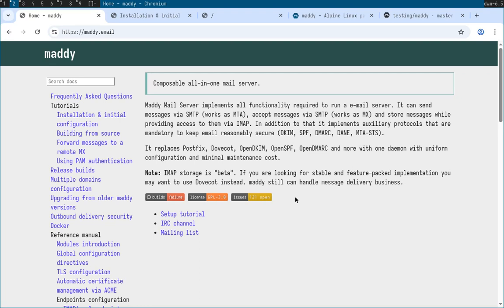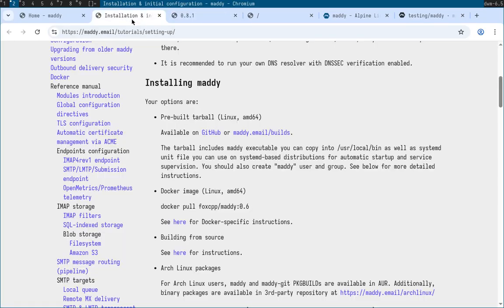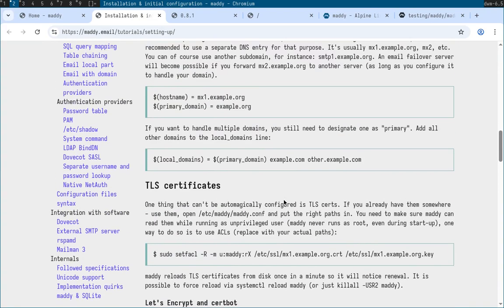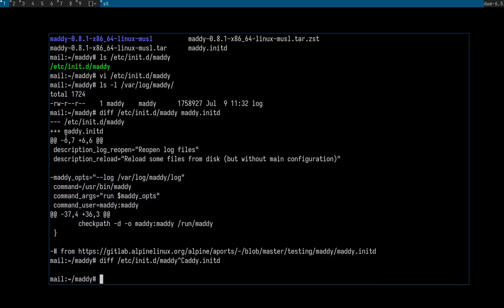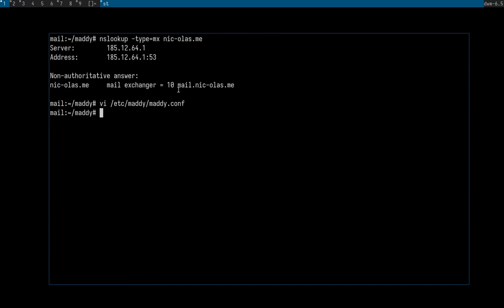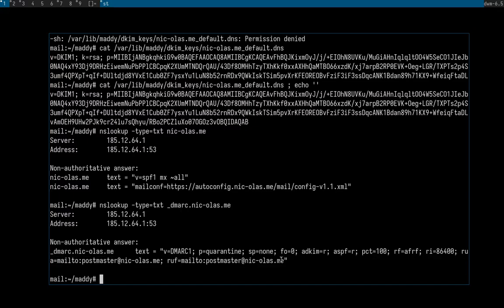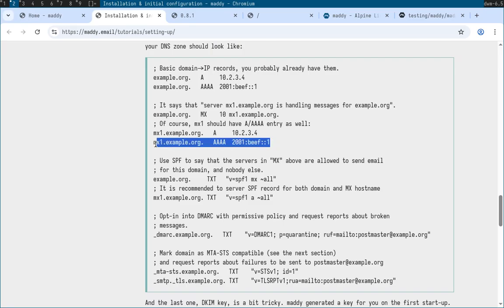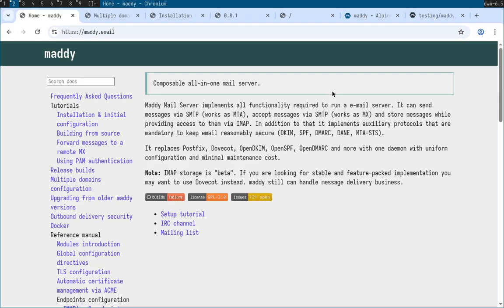setting up a private mail server is easy with maddy (fully featured, minimal, on alpine linux)